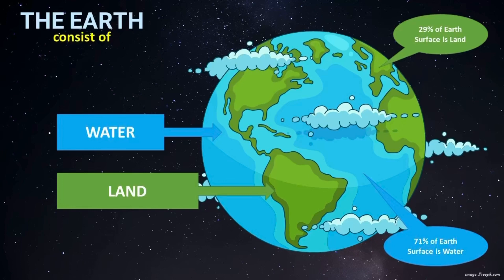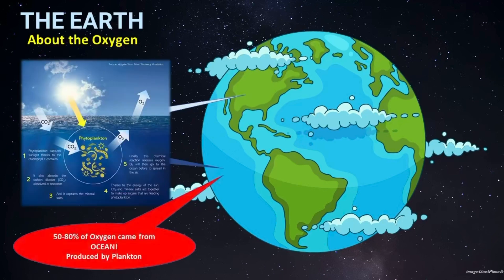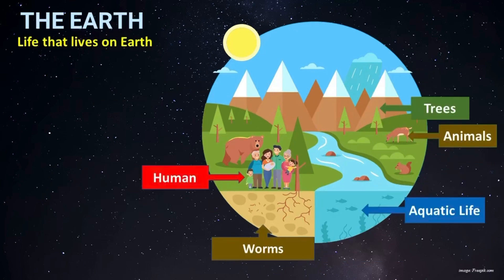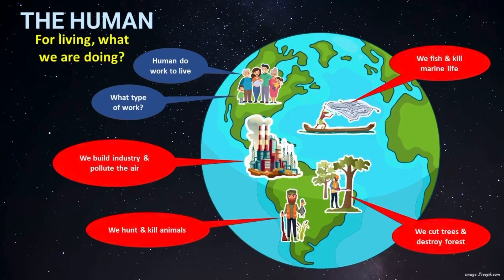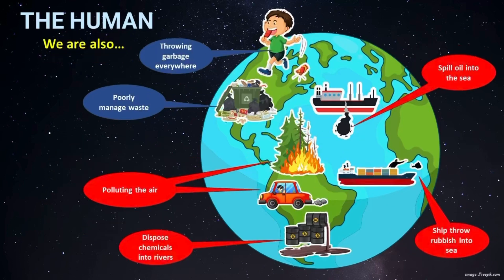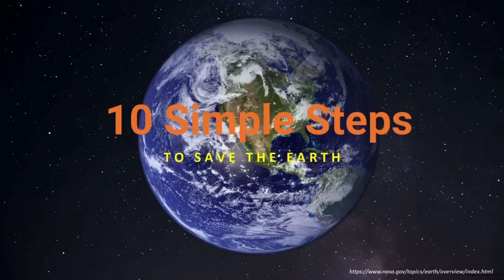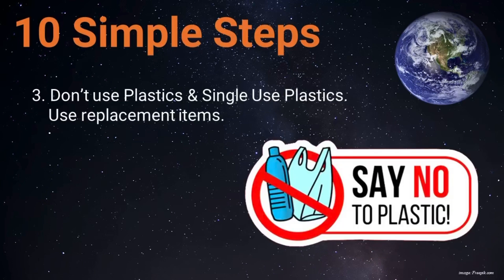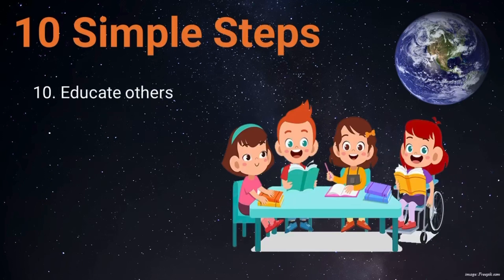Earth Day 2021 - Restore Our Earth | The Destruction & 10 Simple Steps to Restore Our Earth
We have done so much of destruction to the earth and accordingly to scientist, we only have 10 years from now to save the earth!  Be part of the effort, take a step and pledge to save earth to avoid a DEAD planet by 2050!